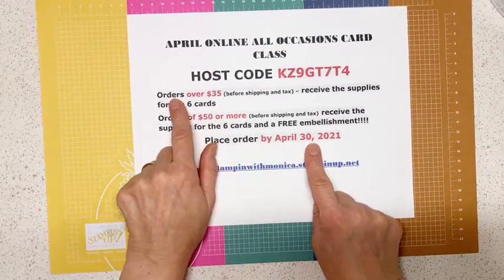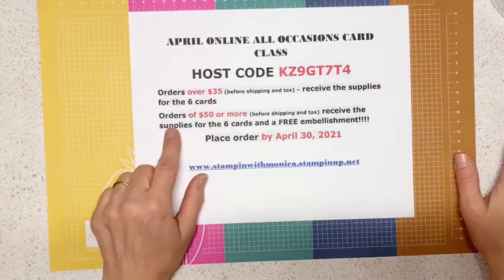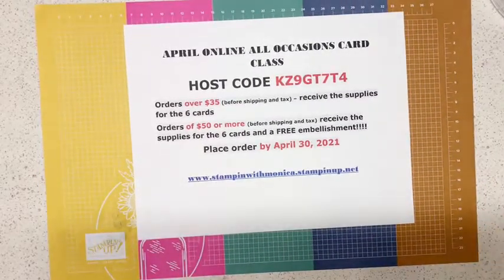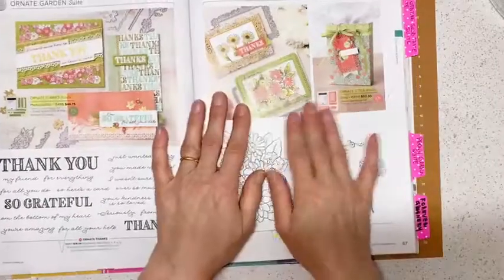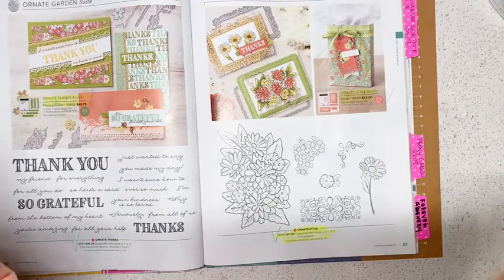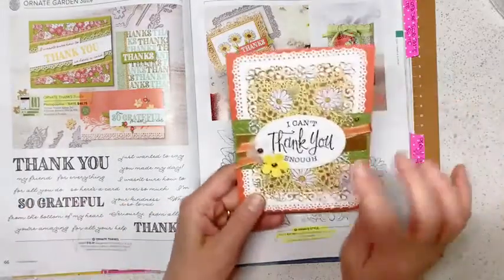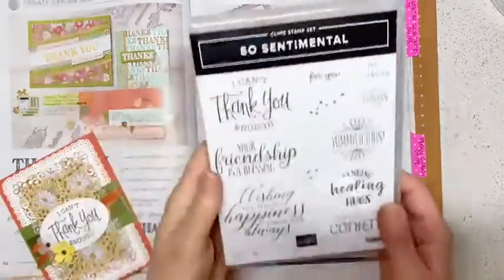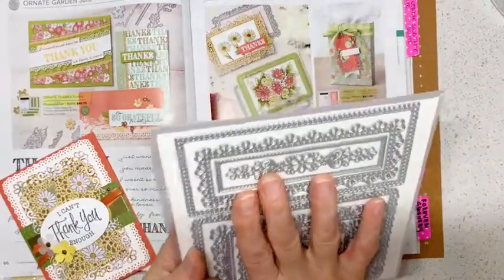Monthly Online All Occasions Card Class - April 25, 2021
Receive supplies to make 6 cards (2 each of 3 designs) for FREE (mailed to you) with an order of over $35 or pay $20 (+$5 for shipping).
Place an order of $50 or more and receive the FREE card kits plus a FREE embellishments as my thank you.
Must use HOST CODE KZ9GT7T4 and place order by April 30, 2021